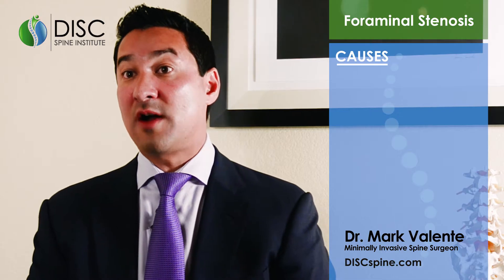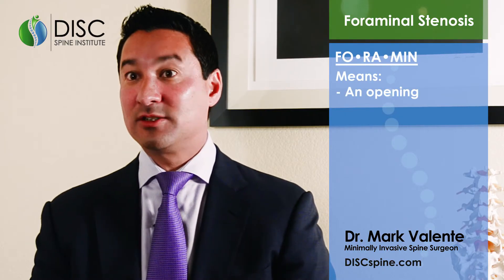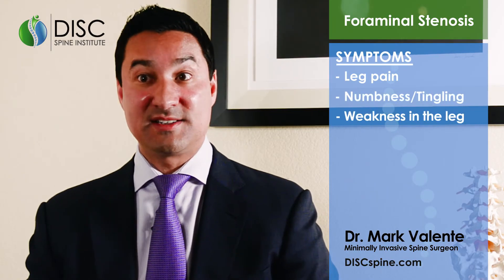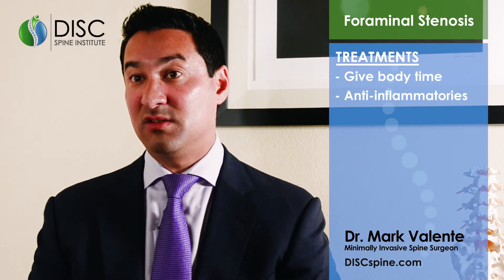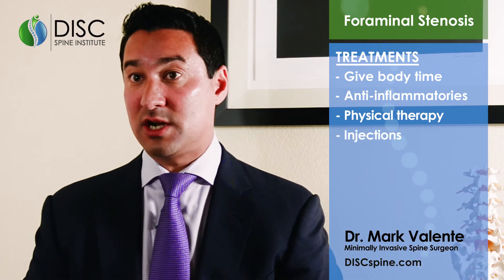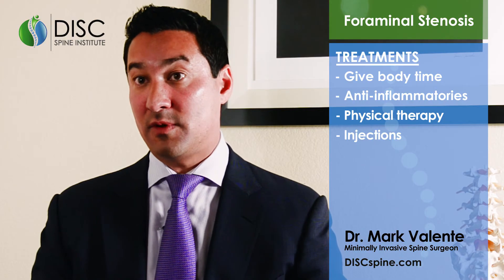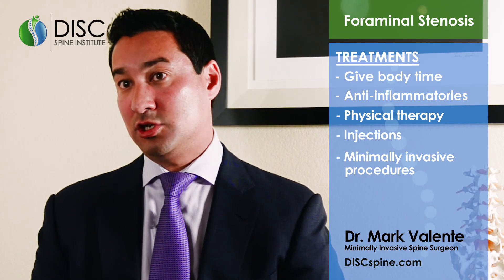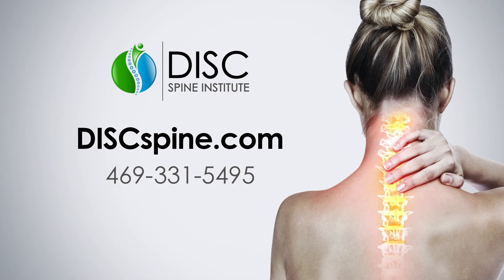Pinched Nerve in Neck or Back, Foraminal Stenosis: Causes, Symptoms, Treatments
Learn about foraminal stenosis, a narrowed opening in the spine where the spinal nerves are being pinched.  Foraminal stenosis (pinched nerve in neck or back) can result in radiculopathy. Radiculopathy is radiating nerve pain and if it is in the neck then the result may be shooting arm pain.  If the foraminal stenosis is in the lower back then the result may be shooting leg pain. Foraminal stenosis can be caused by bulging or herniated discs.  It can also be from degenerative disc disease or facet arthritis.